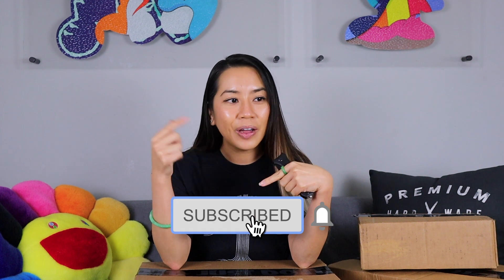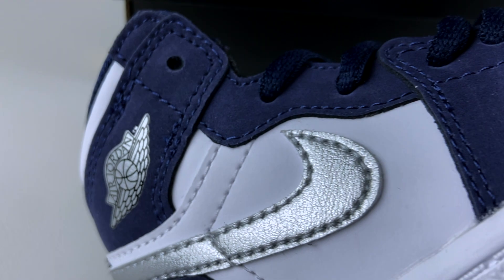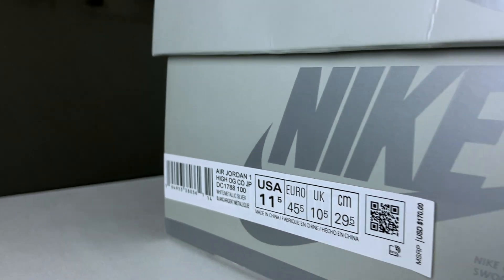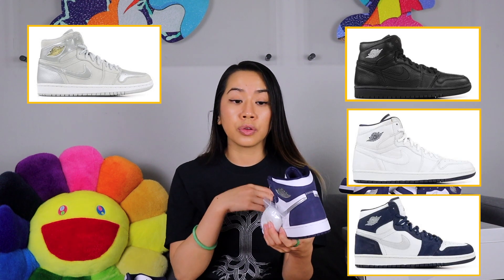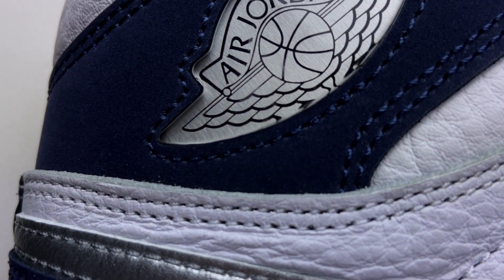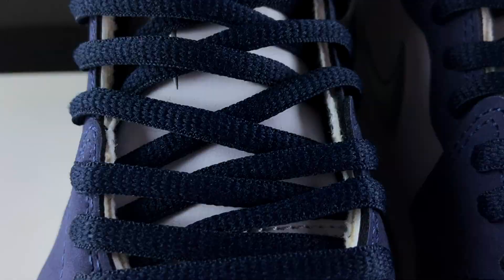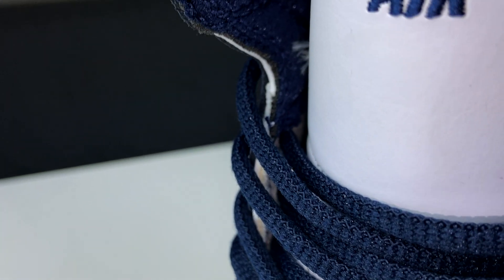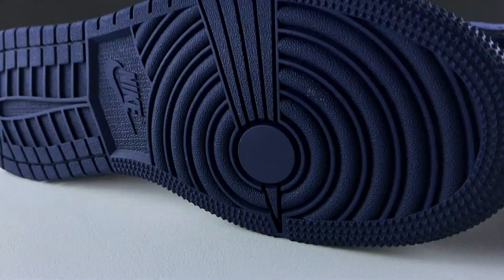DIFFERENT LEATHERS BETWEEN SIZES?! - Air Jordan 1 CO.JP ‘Midnight Navy’ - Unboxing, Review & On-Feet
Pulled up to SNKRS with that early access pass. I ended up copping 3 size tiers (men's, bae's, and baby's)…

Short for “Concept Japan” these Air Jordan 1 High CO.JP ‘Midnight Navy’ finally hit stateside after two decades. Even though the leather type between men’s and gradeschool/preschool/toddler may vary, they both feel extremely nice. Watch the video for the unboxing, an in-depth comparison, quality check, as well as how they look on feet with lace swaps.

How do you like these compared to the metallic silver colorway that dropped summer 2020?